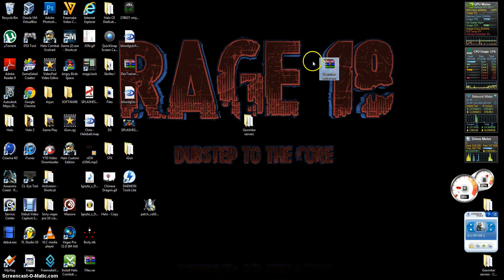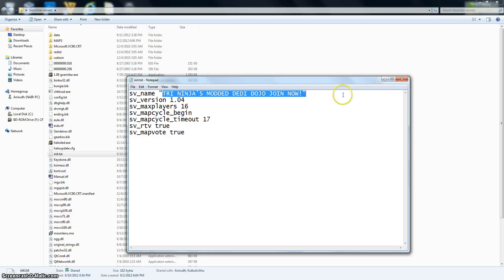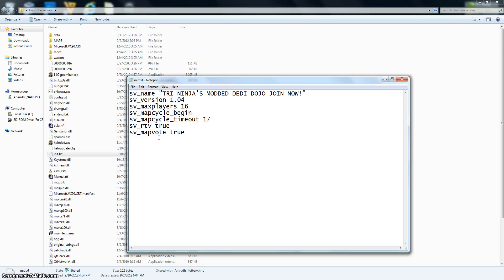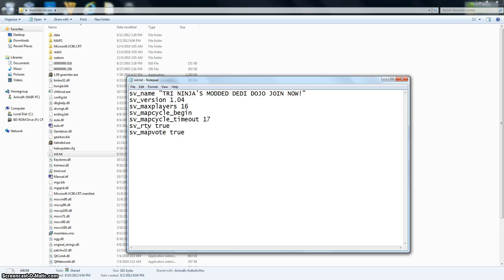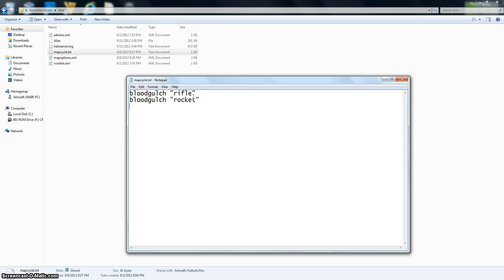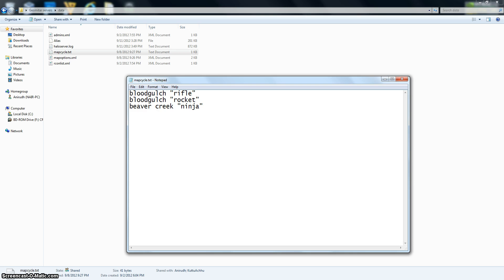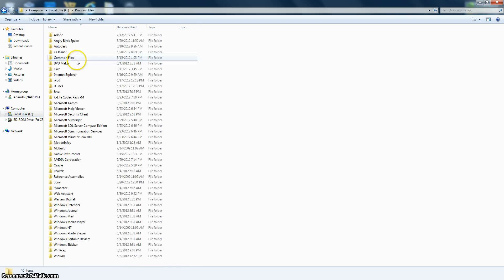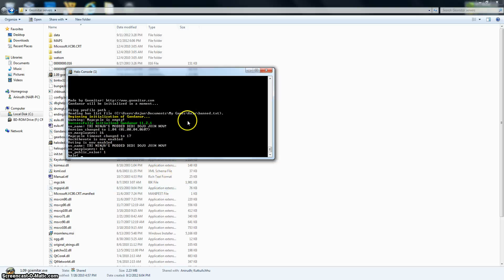How To Make A Halo PC Dedicated Server